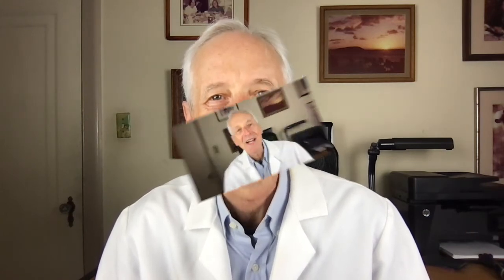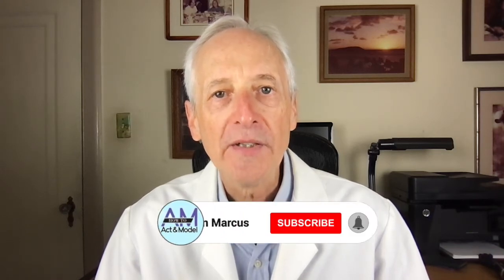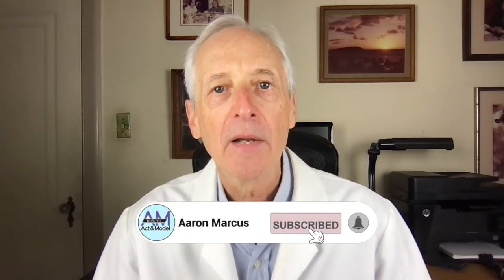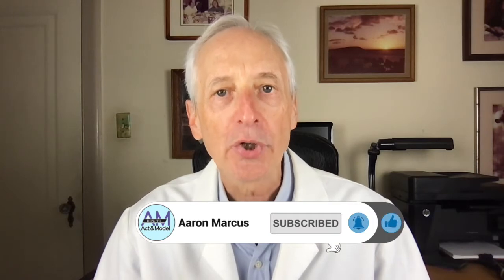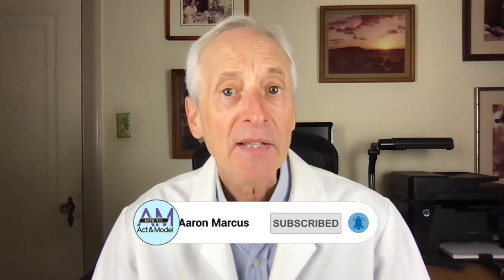Want to Know How to Be a Hand Model for TV Commercials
Have you ever seen a hand model in a TV commercial and wondered how did they get that job and what exactly is done on the set?

Watch the video and see.

This will give you easy access to all of the videos on this channel, notify you when my next video has been uploaded and help spread the information to others.

If you ever had experience as a hand model, share it with others on the comment page.

SHARE THIS INFORMATION:

Help your fellow actors and models and share this link with them. Aaron is giving you permission to share this link with your friends and to upload it on your social media platforms.

How to Find an Agent
Create Headshots That Get You Noticed Find
Book Jobs On Your Own

BOOK:
How to Become a Successful Actor and Model

Aaron Marcus
SAG-AFTRA
Acting/Modeling Career Coach
Author: How to Become a Successful Actor and Model